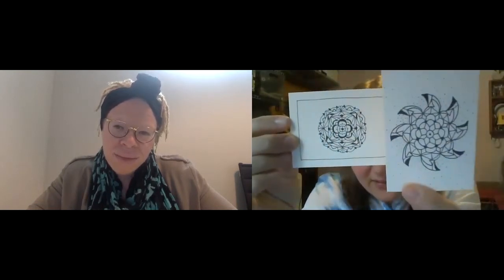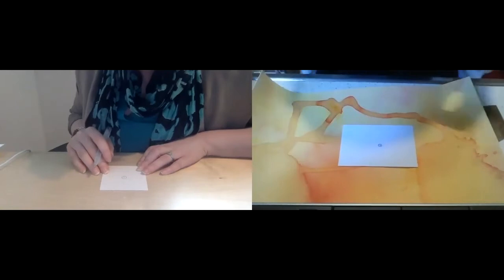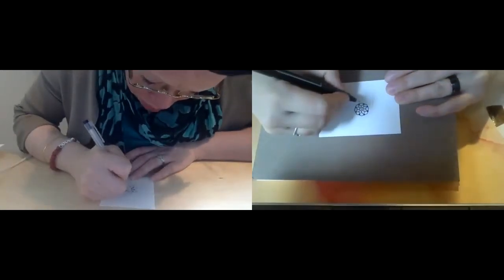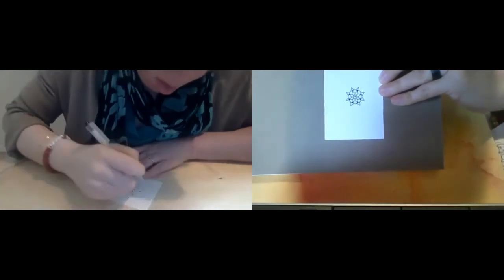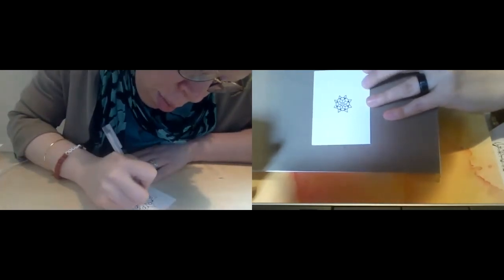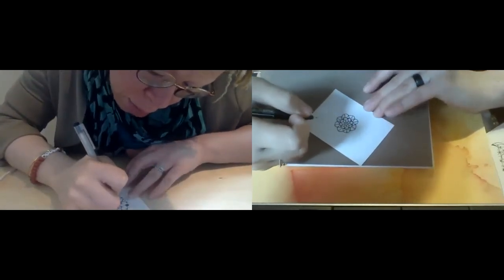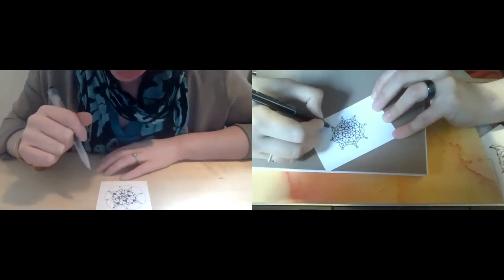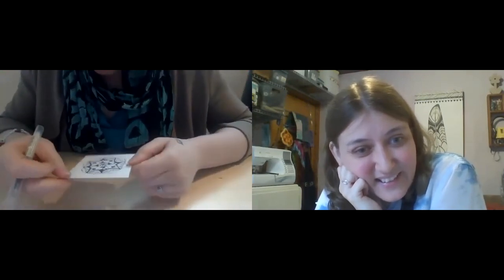ExpressiveArtThursday: Drawing Mandalas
Art Therapy Studio's newest Board Member (and Chief Catalyst Creator of Nola Movement) Niké Olabisi-Green joins Clinical Director Cheryl Pete for ExpressiveArtThursday (formerly ArtTherapyThursday) where they create pocket mandalas and discuss the creative process.